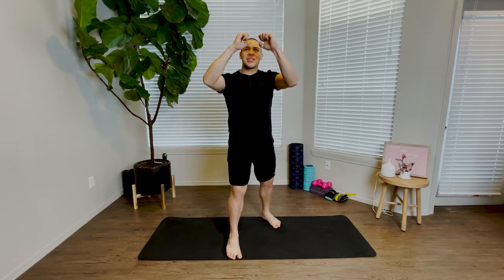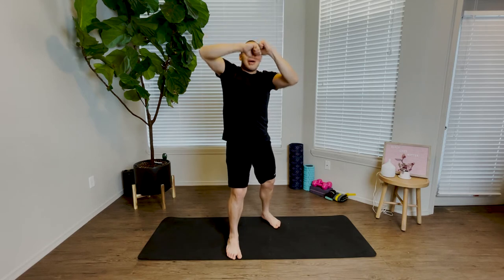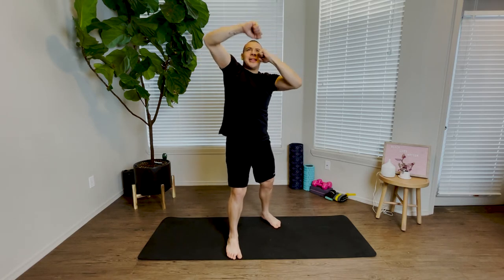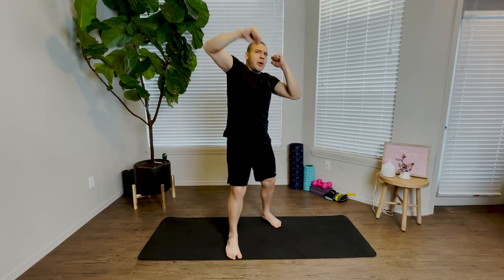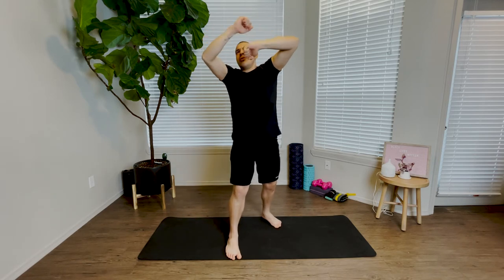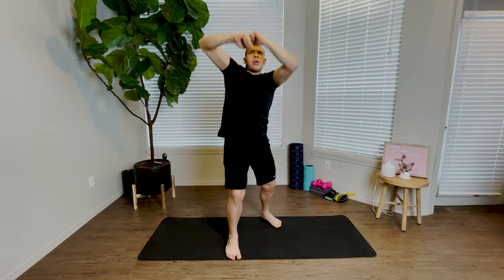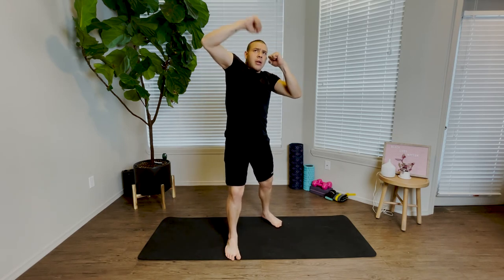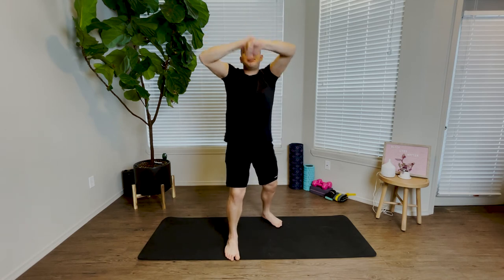HOW TO SPEED BAG PUNCHES / HOW TO SPEED BAG EXERCISE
Join me for this weeks "How To Thursday" in this how to series we will learn how to do speed bag punches with proper form and technique!